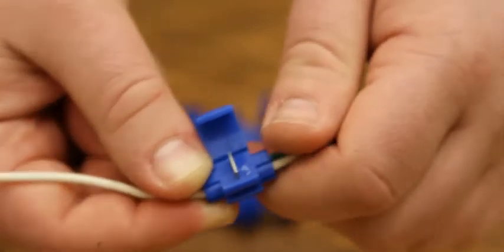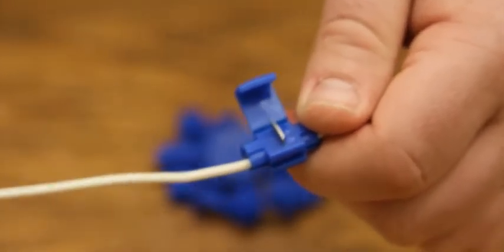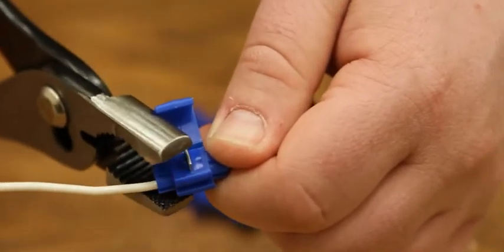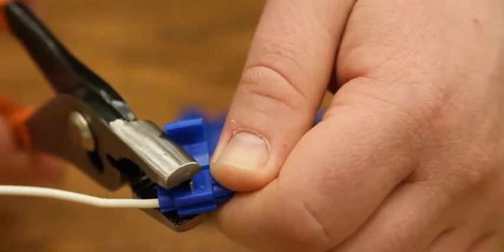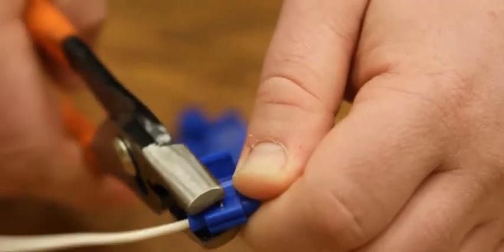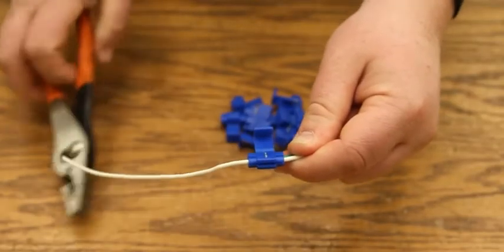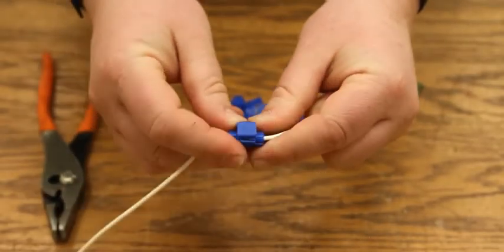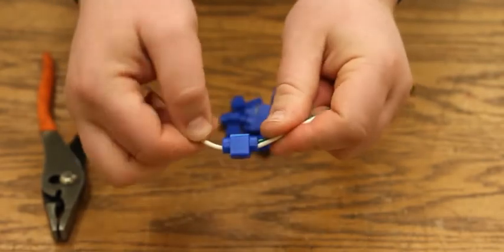How do you use a tap splice connector?